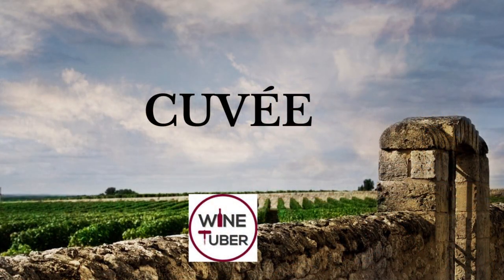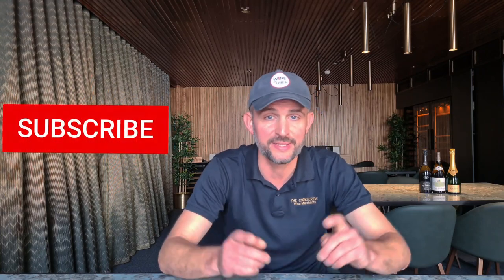French Wine Terms Explained | Top 10 French Wine Terms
In this video, Sommelier is explaining the most common wine terms than you can find on French wine labels, such as Cuvée, Vieilles Vignes, Château, Domaine, Cot, Appellation, Blanc de blancs, Cot, Cremant, Sur lie and many more. Enjoy watching!